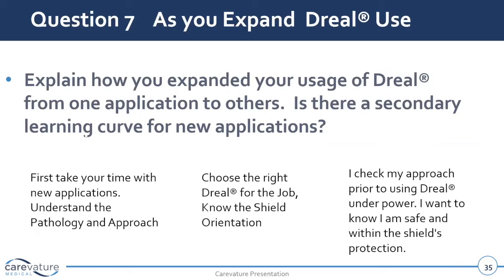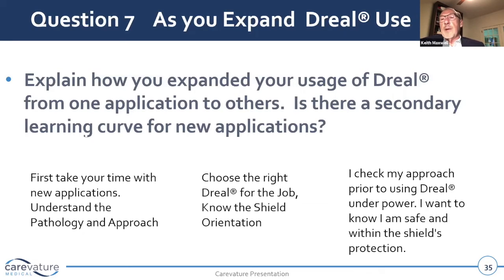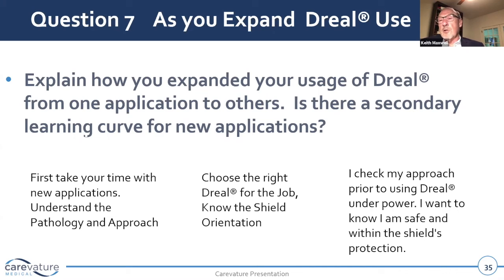Keith Maxwell, MD - Expansion of Indications with Growing Dreal® Experience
Dr. Keith Maxwell shares his experience with early adoption of Dreal® technology and subsequent expansion of indications.  Start with straight forward decompression and anterior cervical, and as a surgeon becomes comfortable, expand to use for more challenging indications such as removal of posterior lumbar osteophytes and cervical corpectomy.